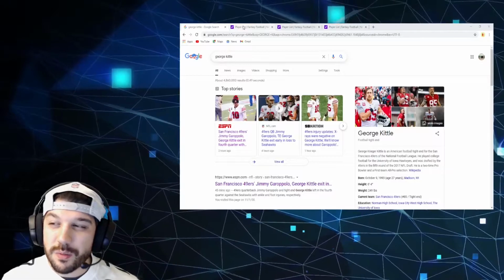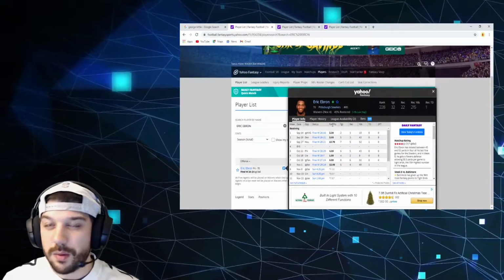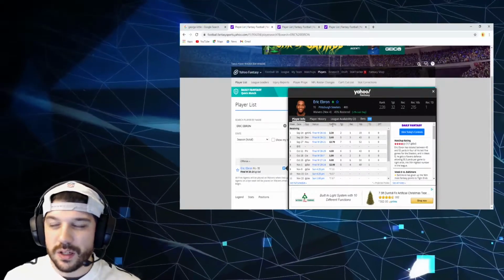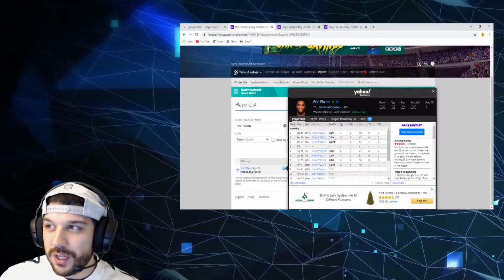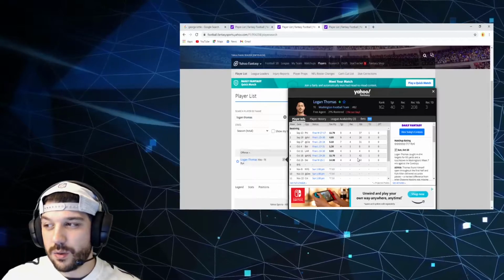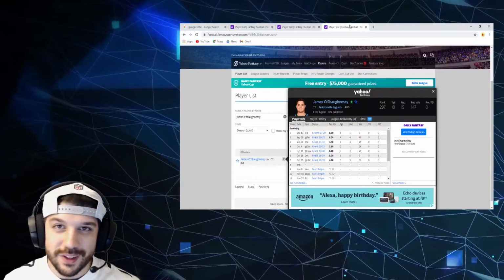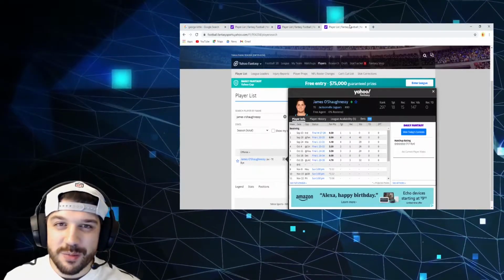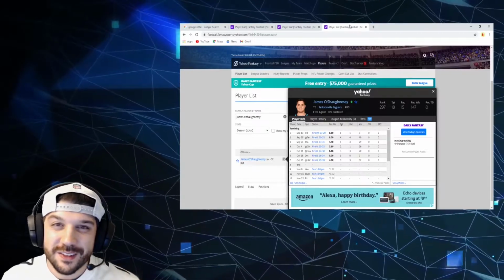George Kittle INJURED? What now? Fantasy Football Advice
00:00 George Kittle Injury
01:14 Eric Ebron
01:45 Logan Thomas
02:24 James O'Shaunghessy
03:17 Like & Subscribe
03:30 Outro

                                                 IF YOU USE CODE:  ASPIRE
                        THRIVE, WILL MATCH YOUR FIRST DEPOSIT, UP TO $50!

ASPIRE ENTERPRISE, LLC

Aspire Sports Show: Bringing you unlimited NFL Betting and Fantasy content

Your one-stop-shop for Betting and Fantasy Football Advice